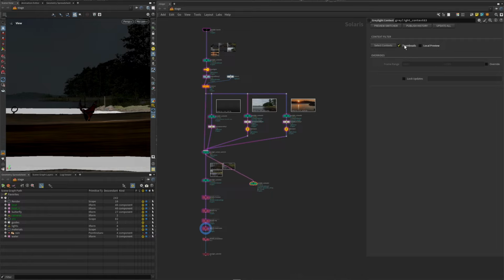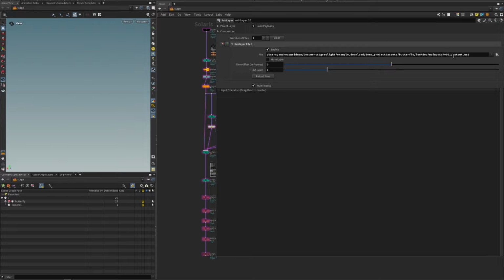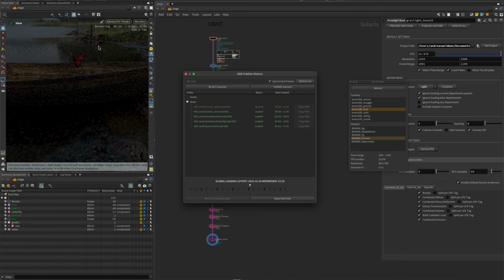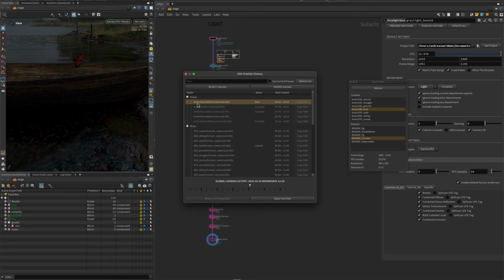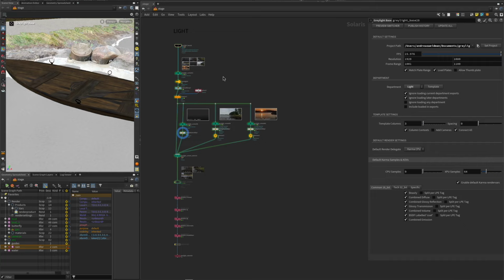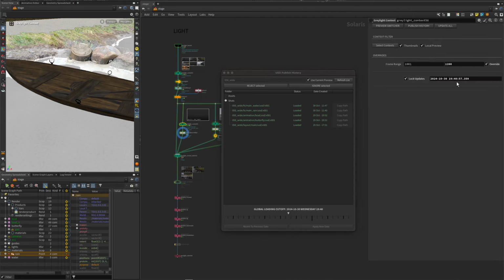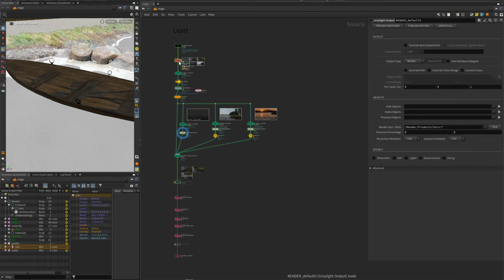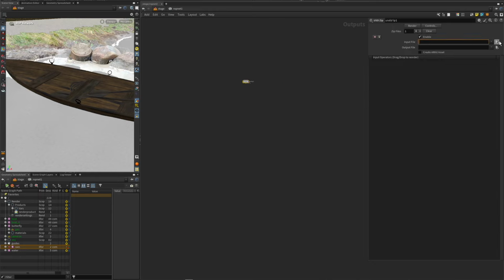Project Greylight 10 | Tips, Tricks, and Limitations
Gain insight into best practices for overcoming challenges, as well as understanding the toolkit’s limitations and trade-offs.